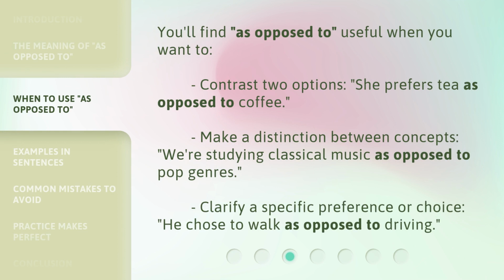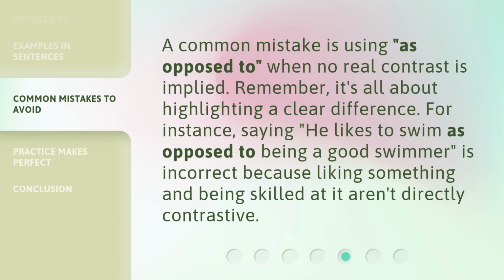Understanding "As Opposed To": Clarifying Contrast in English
Unlocking Contrast in English: Understanding "As Opposed To" • Discover the key to clarity in English by unraveling the meaning and usage of the phrase "As Opposed To." Gain a deeper understanding of contrasting ideas and enhance your communication skills with this insightful video.

00:00 • Introduction - Understanding "As Opposed To": Clarifying Contrast in English
00:30 • The Meaning of "As Opposed To"
00:53 • When to Use "As Opposed To"
01:18 • Examples in Sentences
01:41 • Common Mistakes to Avoid
02:04 • Practice Makes Perfect